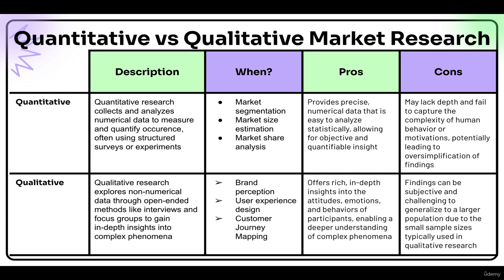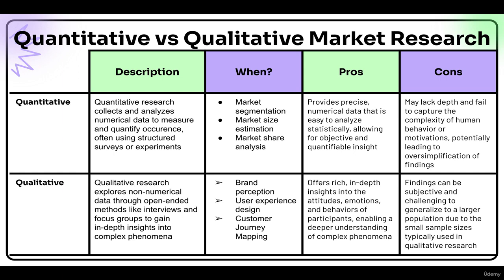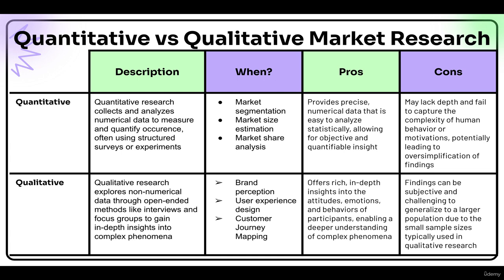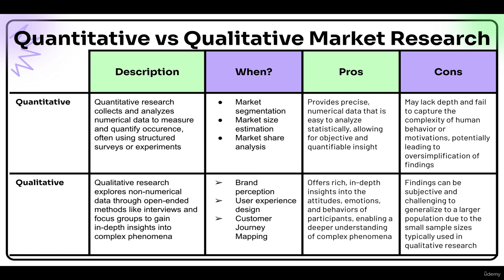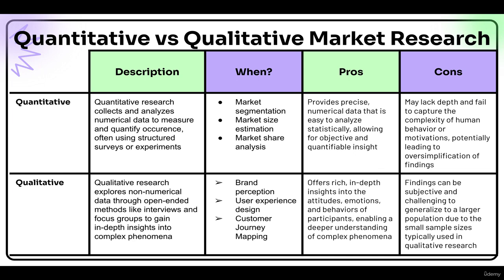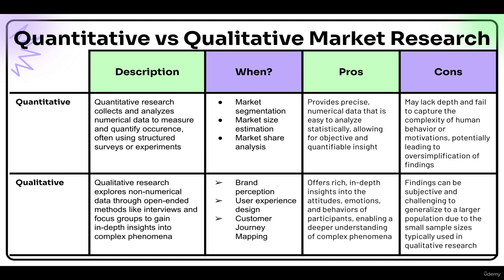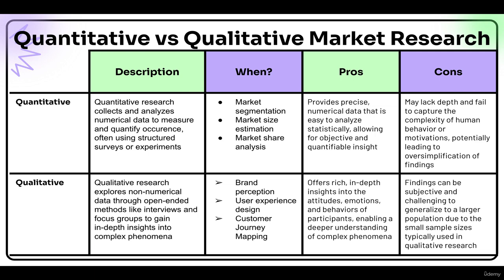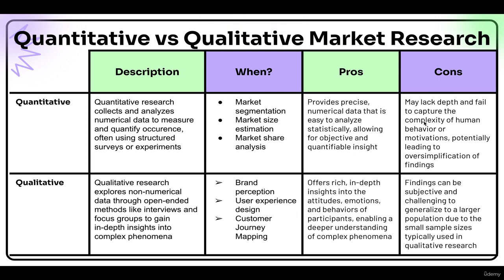Pesquisa de mercado quantitativa versus qualitativa